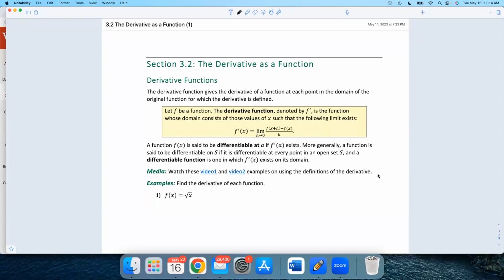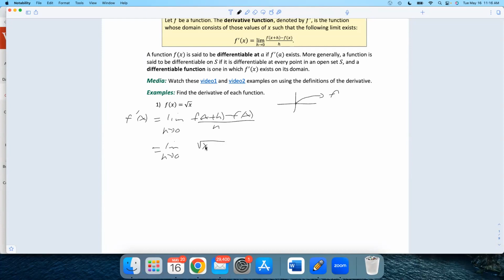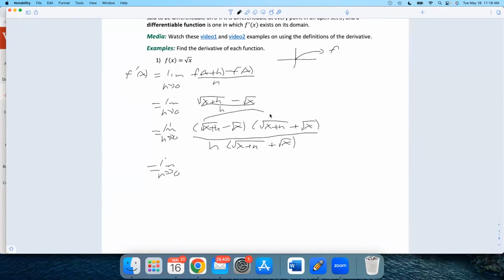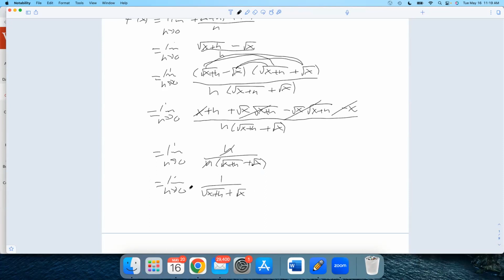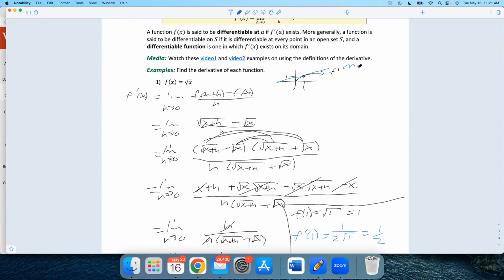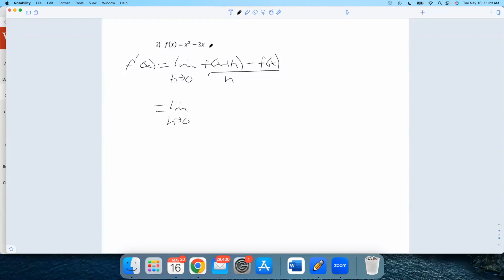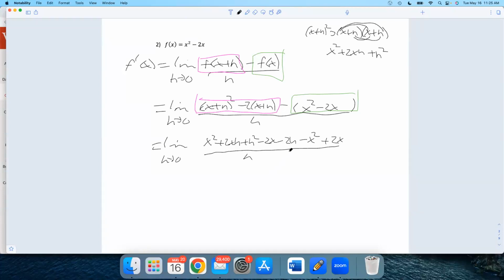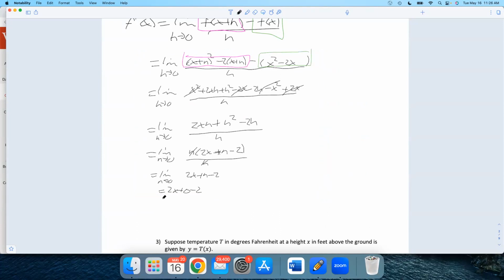The Derivative as a Function